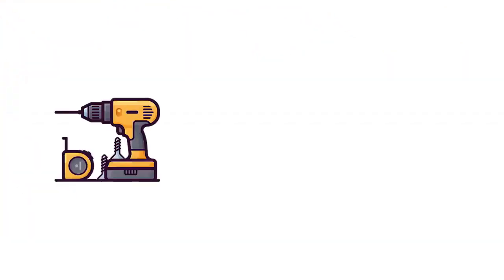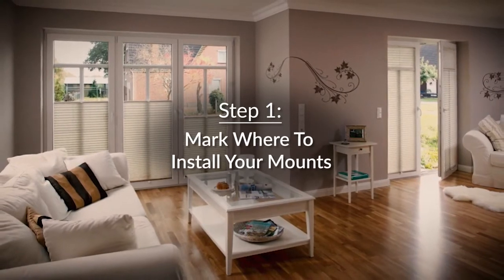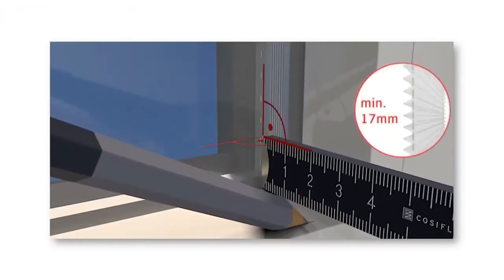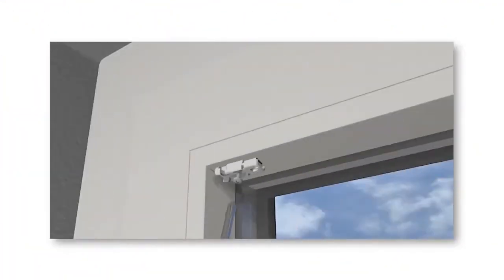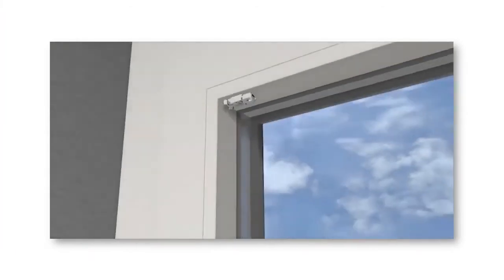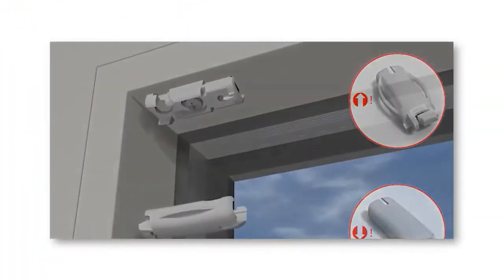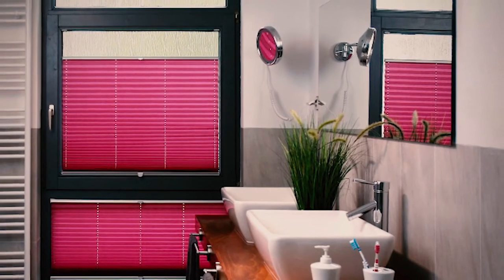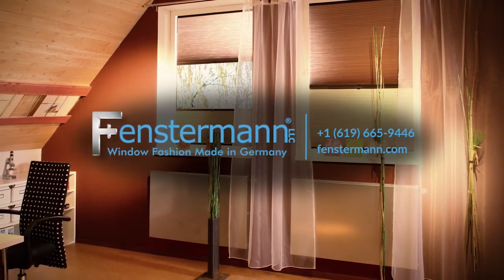Blinds and Shades For Tilt And Turn Windows 🌟 Installation Guide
Hey Guys! Welcome! In today’s video, I’ll share with you 1-2-3 Step by step installation for our bottom-up top-down narrow depth blinds and shades for tilt and turn windows.
Tilt-and-turn windows are becoming increasingly popular in the U.S., but Fenstermann is the only company that has completely redesigned blinds and shades to fit these windows elegantly.
Fenstermann Pleated Blinds are affordable, fashionable, and easy to use. Our solution uses a special inside-mounting method that fits behind the window handle. You entirely use your tilt-and-turn windows and complete shade coverage by attaching them to the window sash.
Our blinds for tilt-and-turn windows work with various window materials, including wood, aluminum, UPVC, and vinyl. Fenstermann offers permanent and non-invasive ways to install each type of specialized window treatment. Regardless of your option, you can be sure that your new tilt-and-turn blinds or shades will look great.
But many of you might need to learn that they are also easy to install. You only need a drill, pencil, and pleated blinds from Fensterman to install.
▶️ 00:00 Steps to install shades for tilt and turn windows:
00:18 Step 1: Mark where you would like to install the mount for your blinds. Make sure to give enough room between the mount and the window trim for your shades to operate effectively. Be sure to mark out where all four mounting pieces are going. One in each of the top corners and one in each of the bottom corners of the window frame. We would suggest pre-drilling the holes before installing the treatment mounts.
00:42 Step 2: Drill in your treatment mount pieces based on the marks you made from step one. Make sure that the broader path on the mounting pieces faces toward the wall or window frame. Be sure to drill in the mounts, each made on the separate marks you have made; there should be four in total. Make sure that the screws in each mount are nice and tight.
01:06 Step 3: Now we are ready to install the window treatment. On your shade, you will see four clips that you will clip into each of the mounts that you have just installed. You clip them in, install your handle piece onto your blinds, and gently open your blinds. And there you go, a newly installed window treatment made by Fensterman.